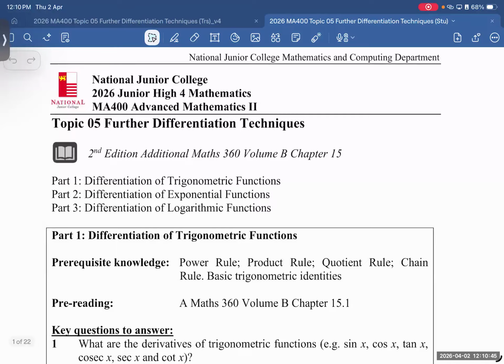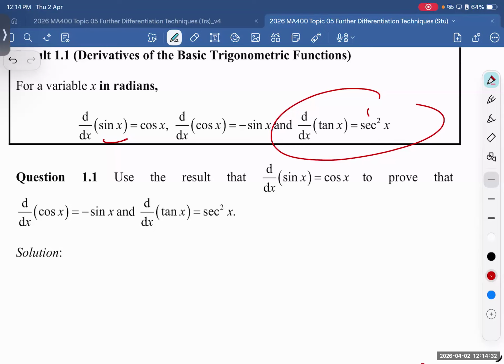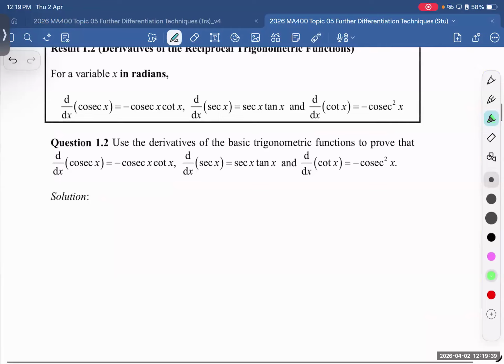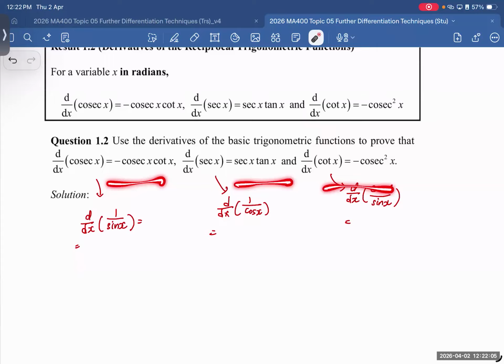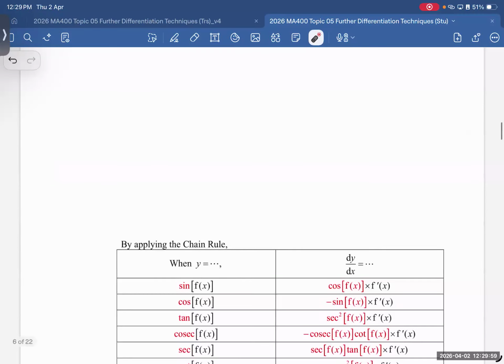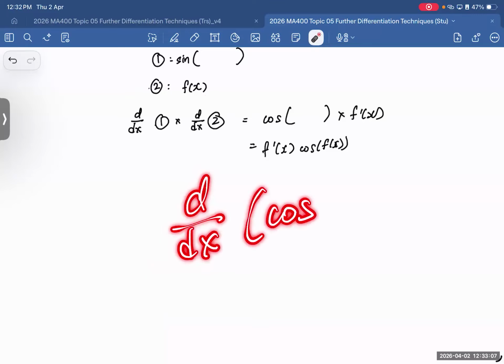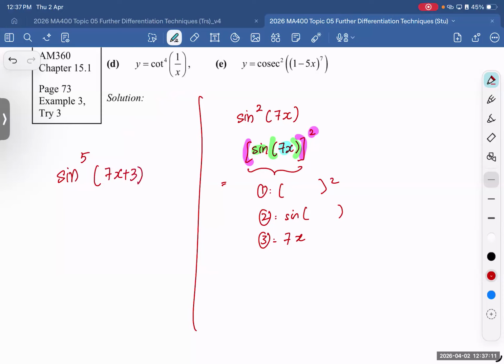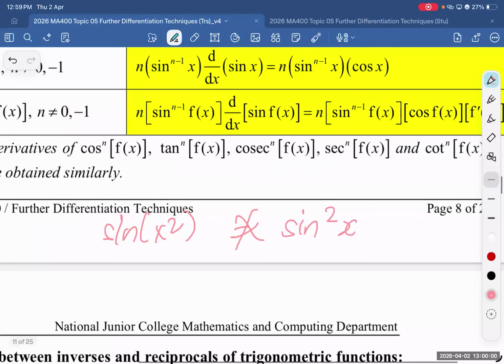JH404_Thurs 2 April 2026_Lesson 36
T05 P1 notes: Differentiation of Trigonometric Functions